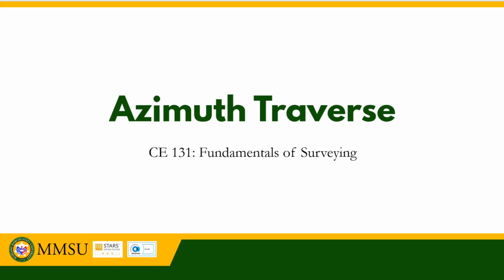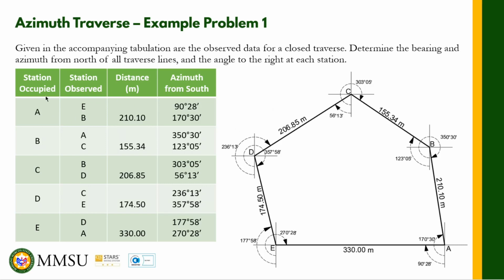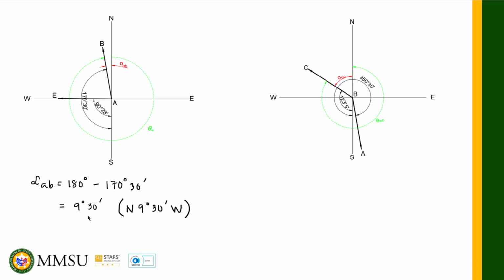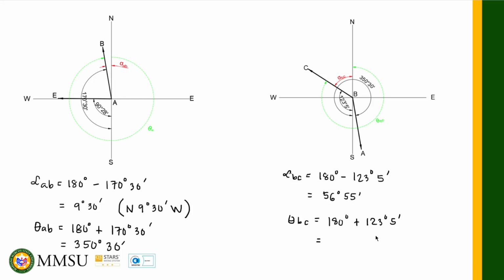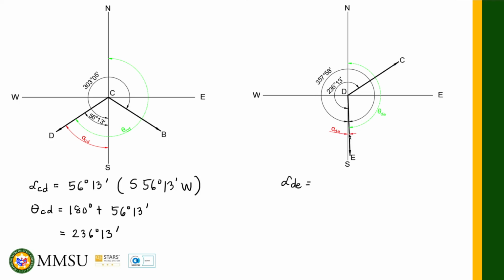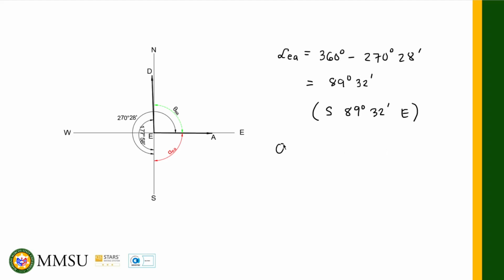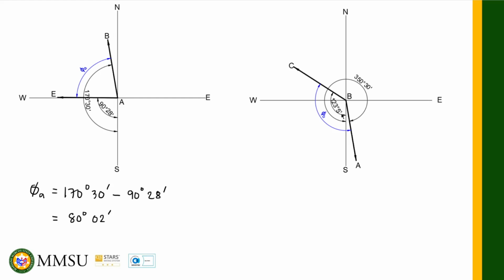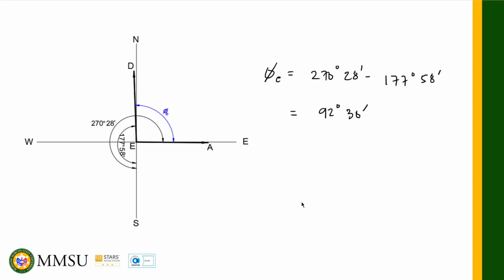Azimuth Traverse | Traversing and Traverse Computations | Fundamentals of Surveying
The measurement of azimuth angles is by far one of the quickest and most satisfactory methods where at one setup of the transit or theodolite, several angles or directions can be determined. Azimuths are measured clockwise either from the north or south end of a selected reference meridian to the line. These angles may lie anywhere between 0 and 360 degrees.

This video talks about azimuth traverse and shows some sample problem calculations regarding such traverse method.